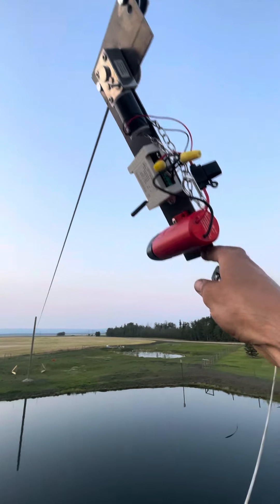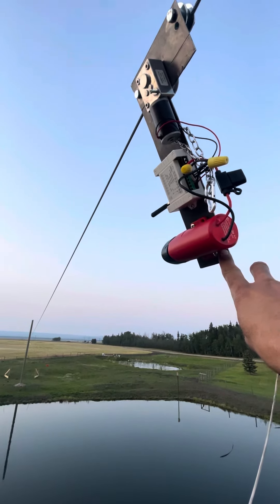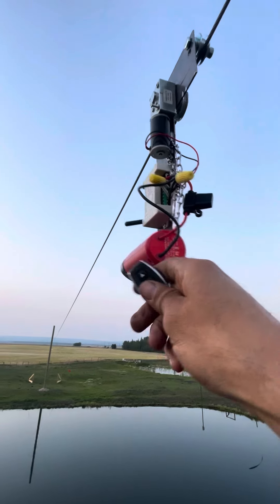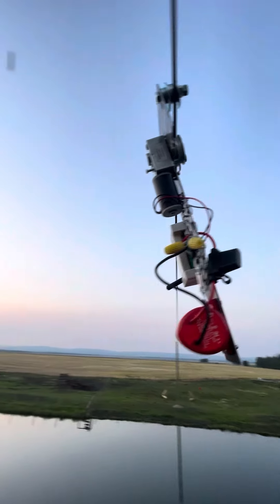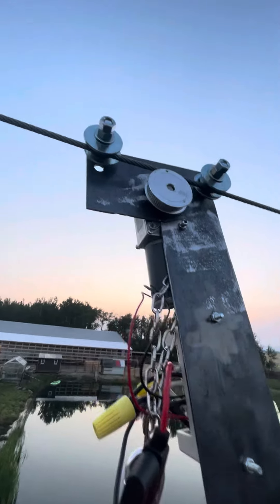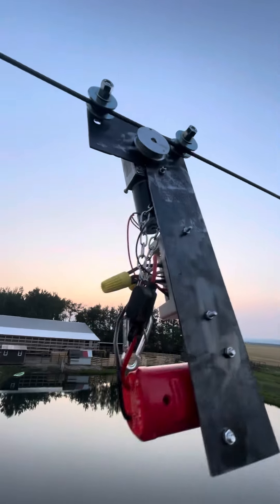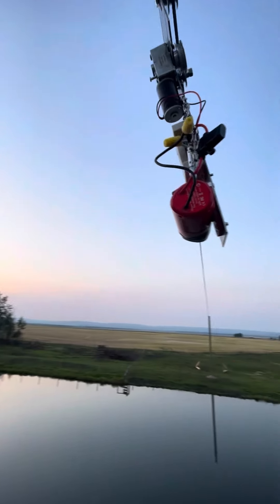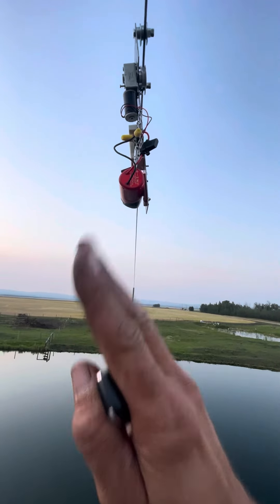Remote zip line retune